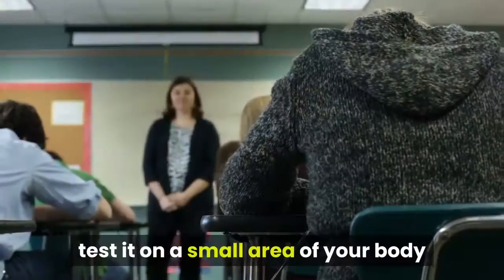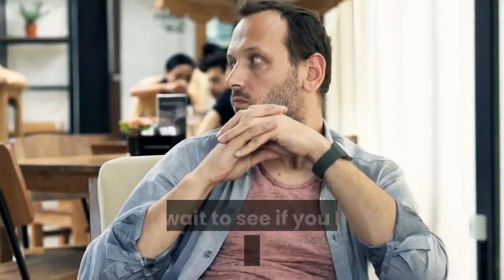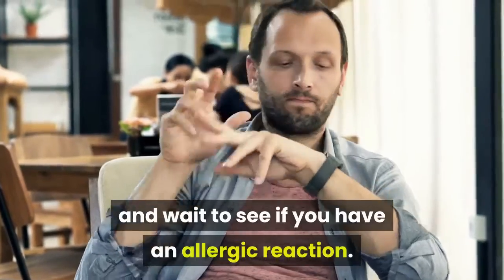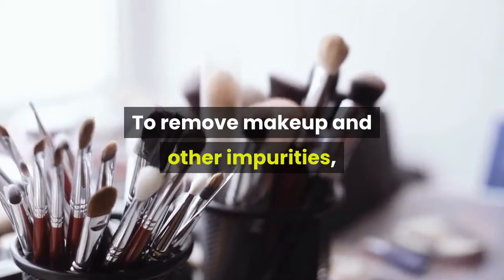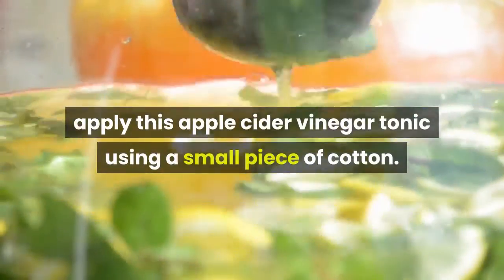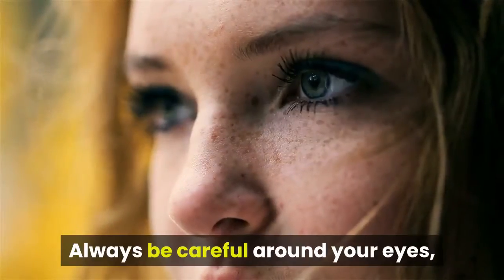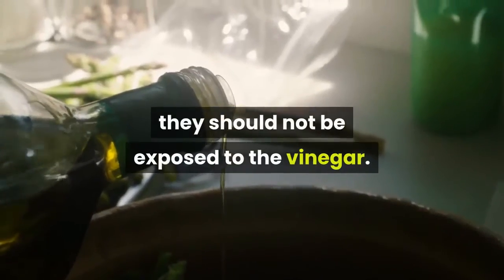Why You Should Wash Your Face With Apple Cider Vinegar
It has everything you need for a healthy lifestyle!

Apple cider vinegar is very beneficial to our health. It stands out mainly because it helps treat skin problems like wrinkles, pimples, and acne. Enzymes, pectin and trace elements are substances that make this vinegar so beneficial to our health. Only good quality apple cider vinegar contains these beneficial substances. How do you choose a quality apple cider vinegar? For starters, it must be made with organic apples. Secondly, it should not be filtered or pasteurized. If it’s not, you should be able to see a cloudiness at the bottom of the container, that proves that the vinegar didn’t go through chemical processes that destroyed its nutrients. You can only find this type of high quality apple cider vinegar on the Internet or in good health food stores. Wrinkles Apple vinegar helps to remove our skins dead cells, because it contains alpha hydroxides, natural substances found in several different types of fruits, including apples. Apply a little diluted apple cider vinegar on your wrinkles and let it sit for 30 minutes before rinsing it off. In six weeks you will be able to see the difference. Acne and pimples Apple cider vinegar also contains antibacterial, anti-fungal, and anti-viral substances that help prevent skin infections. It opens our skin pores, making the treatment more effective when treating acne and pimples. Furthermore, it helps regulate our pH levels, that keep our skin from being too oily or too dry. Here is how to cleanse your skin using apple cider vinegar: Mix equal quantities of water and apple cider vinegar. Remember to shake the mixture before using it. Since it’s highly acidic, it’s important to mix it with water in order to prevent skin irritation. You can gradually increase the amount of vinegar used in this mixture as your skin gets used to it. Before using this product on your face, test it on a small area of your body and wait to see if you have an allergic reaction. To remove makeup and other impurities, apply this apple cider vinegar tonic using a small piece of cotton. Always be careful around your eyes, they should not be exposed to the vinegar. After five minutes, wash your face with warm water, especially after the first time it is applied. If you do not have any reaction, next time you won't need to wash your face. This remedy can be used on any area of your body that has acne. It’s recommended that you apply this mixture at night. In about five days you should be able to see the first results when you look in the mirror.